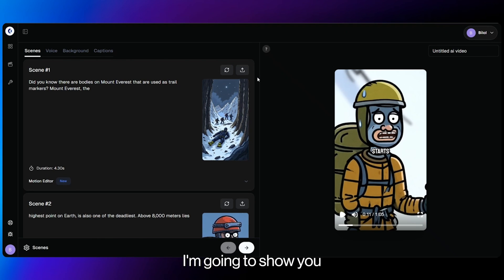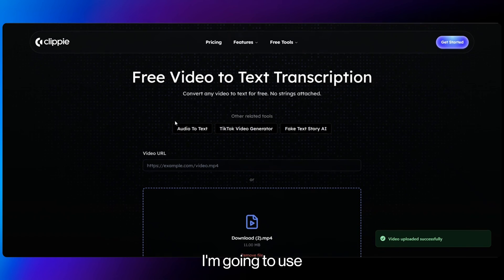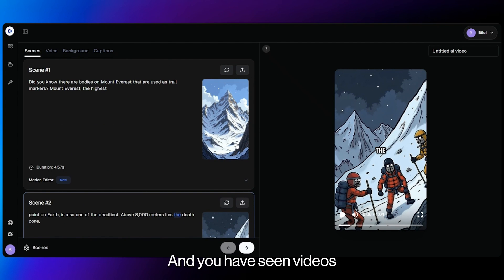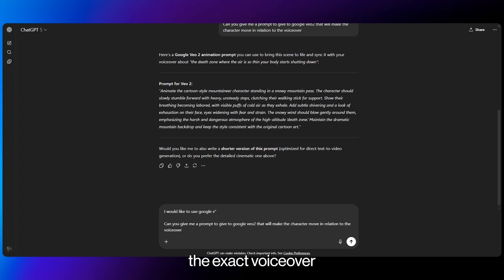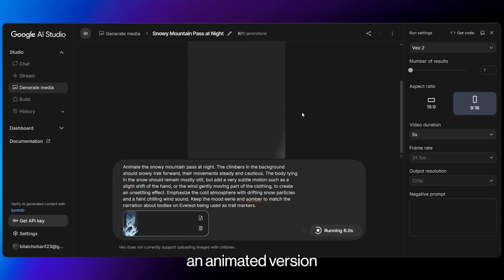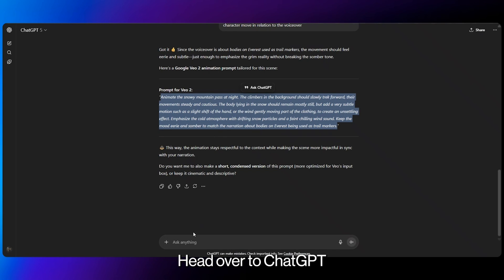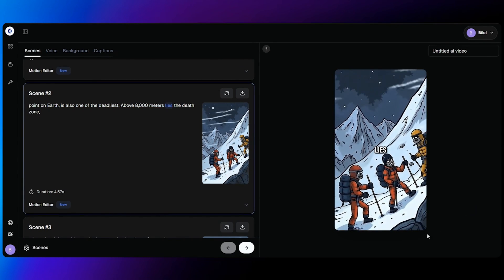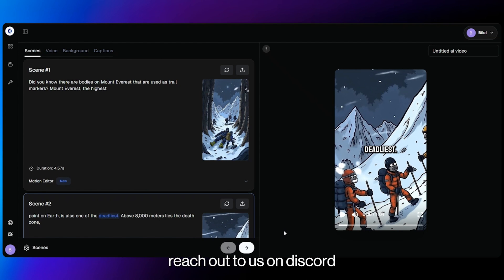How To Create ANIMATED Scary Story Videos With AI - Full Tutorial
This is a full guide on how to make Animated Scary Story Videos with Clippie AI! A highly requested guide from our users on how to generate scary cartoon videos that have animations.

Welcome to Clippie AI, your All In One Solution for creating Faceless Social Media videos that are fully monetizable, supercharging your social media pages. Our channel provides high-quality tutorials and guides showing you exactly how to use our software interface and how our software allows you to increase your chances of going Viral on YouTube, TikTok and Instagram.

00:00 - Intro
00:25 - Getting Started
00:46 - Transcribing Scipts
01:10 - Video Creation
02:20 - Chat GPT Prompt
03:05 - Veo2 Animation
04:00 - Full Process